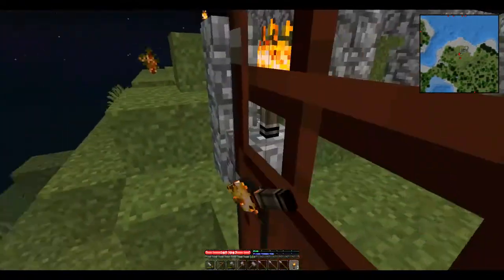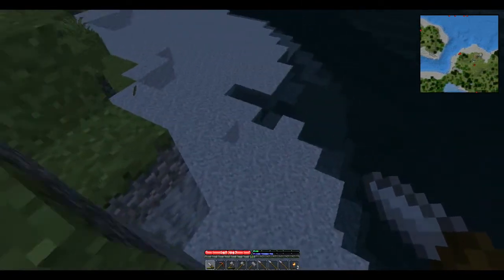EP7 Lets Play Minecraft: Terrafirmacraft on the Squatchcraft Server. Tutorial 4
Tutorial 4:  barrels, better panning method, chisel use etc.
By the end of this episode our tech level is equal to our actual progress on the server! You will be playing for reals!